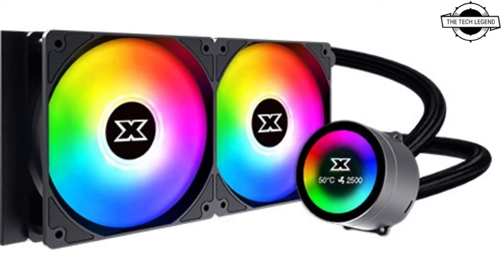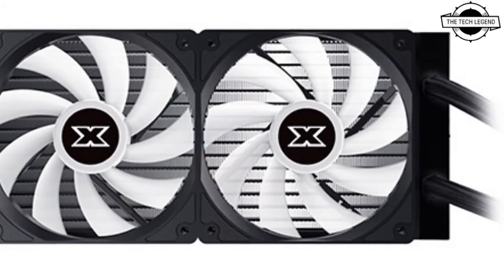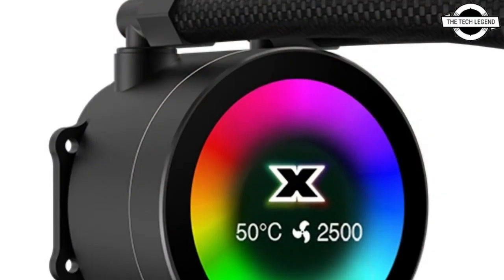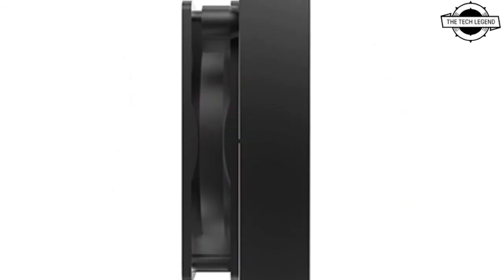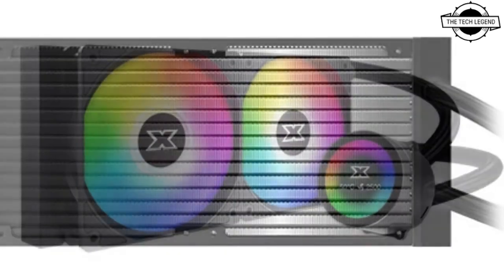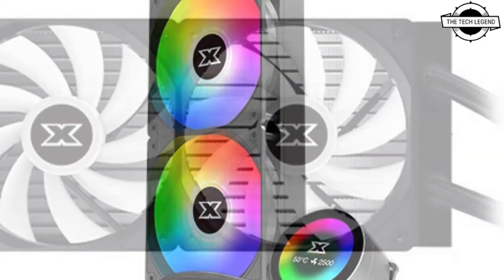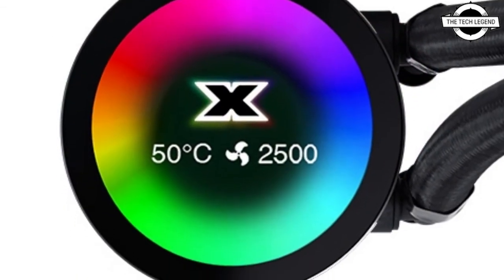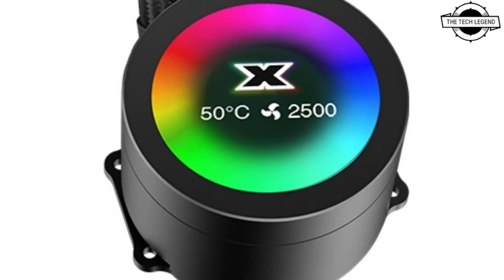XIGMATEK FROZR-O 240 All-in-One Liquid Cooler Launched with 240mm radiator OLED